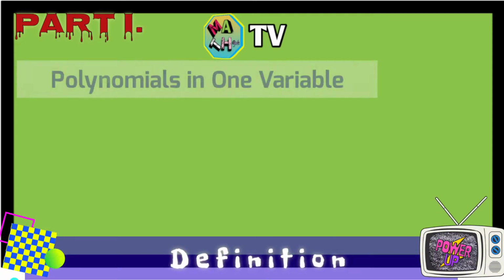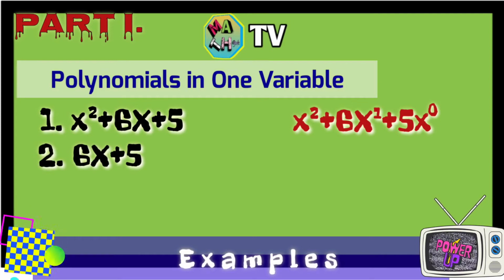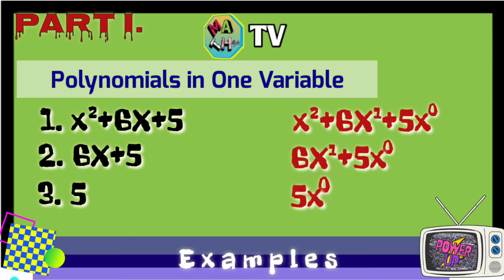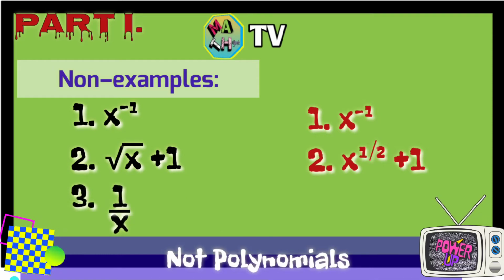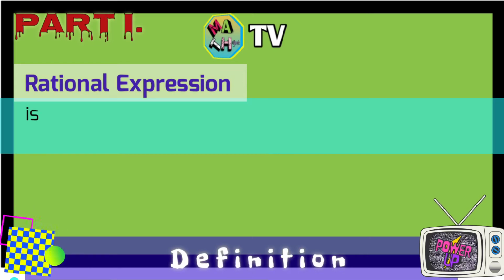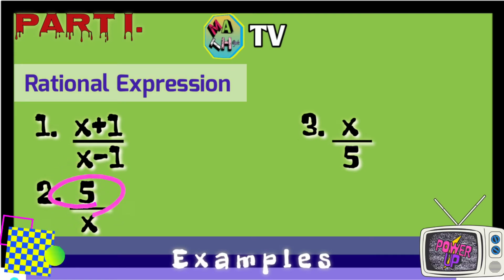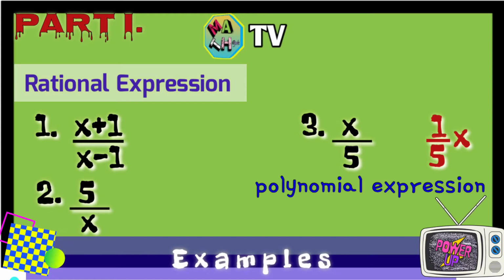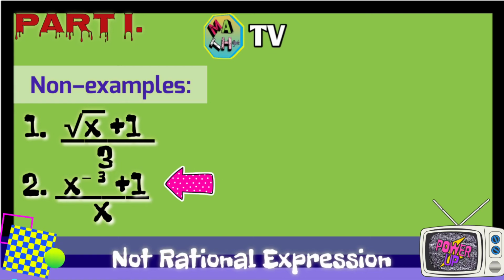Polynomial and Rational Expression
This video is a sequel to the video series on General Mathematics based on the Most Essential Learning Competencies. This lesson is made easier to understand for our dear learners.

MATH PH